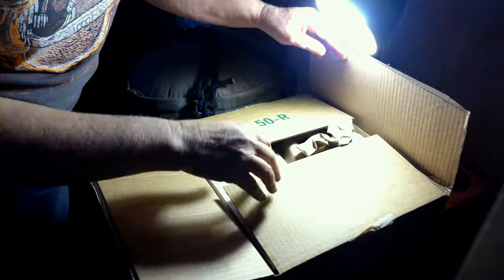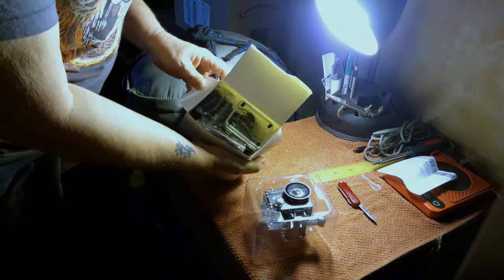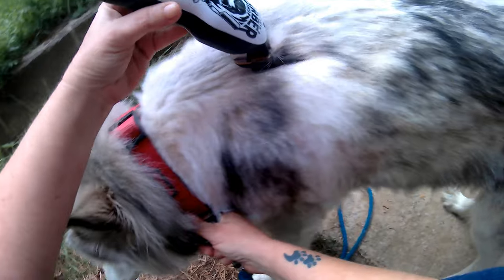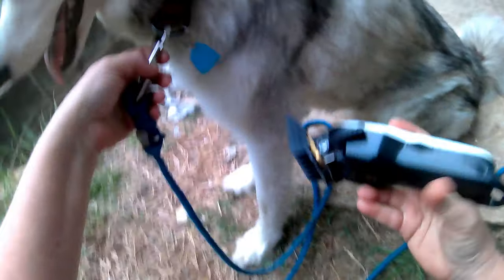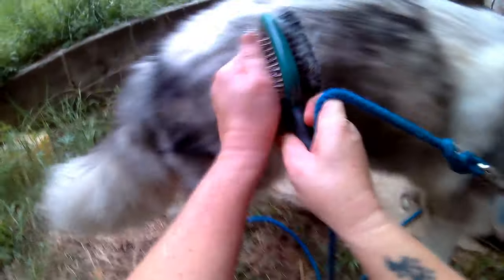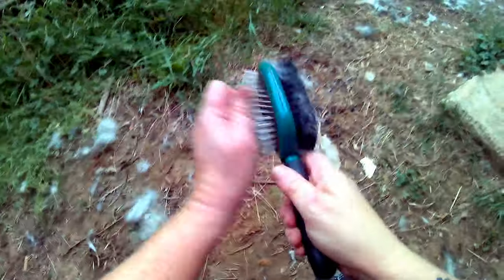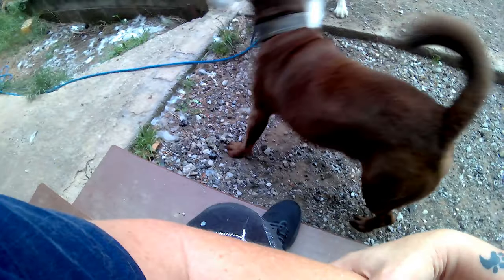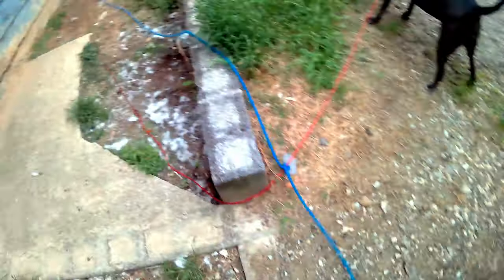We Have A New Action Camera!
We have a new action camera, so let's try it out while trimming the husky!  Thanks to the anonymous donor who helped fund the camera purchase.

The Bracers are in Fenrir's Den.

0:00    Intro / Unpacking the new camera
0:57    Giving Taimyr a Trim
3:39    Testing the Camera While Watching the Pack Play